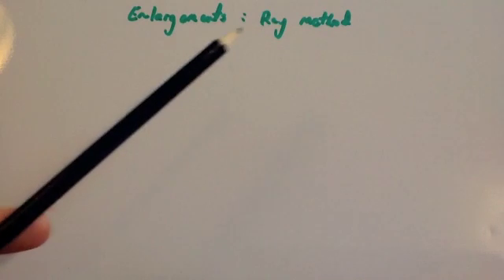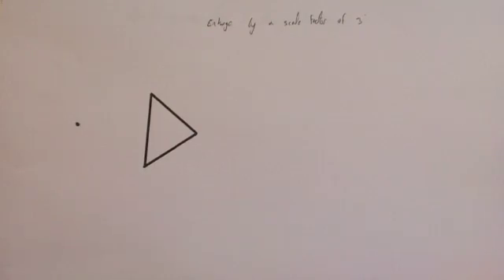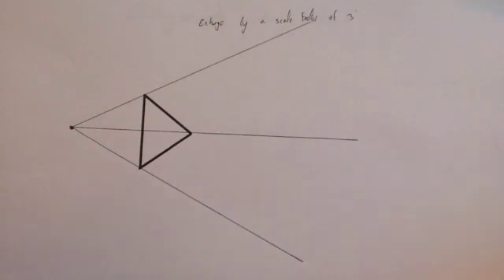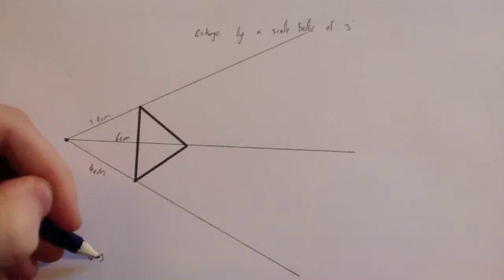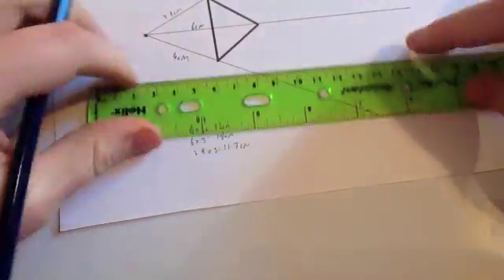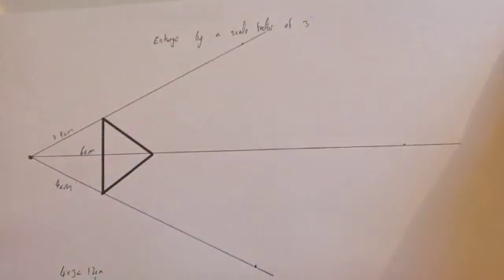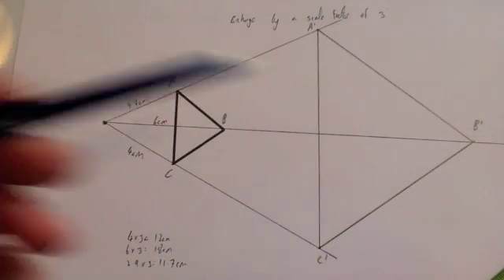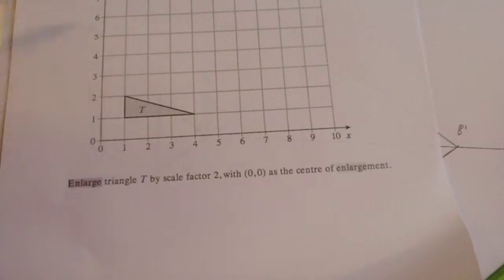Enlargements using ray method - Corbettmaths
Corbettmaths - This video shows how to enlarge shapes using the ray method.